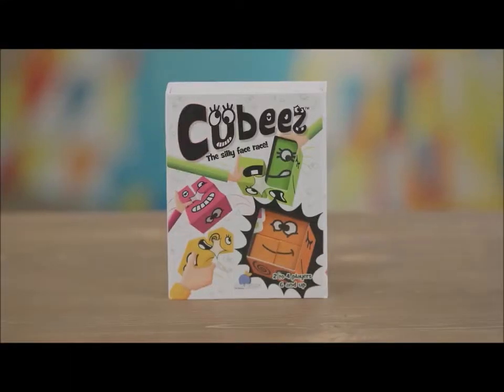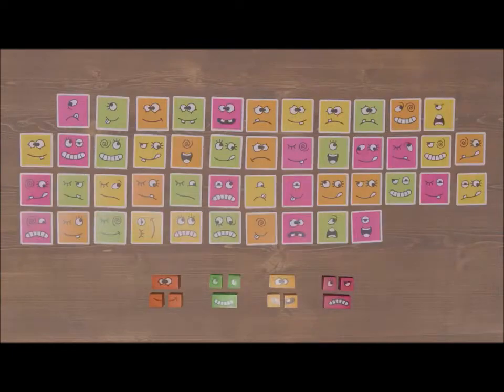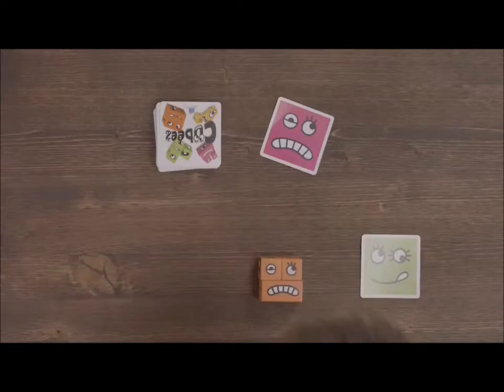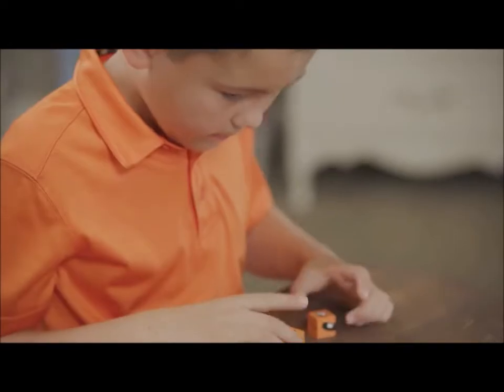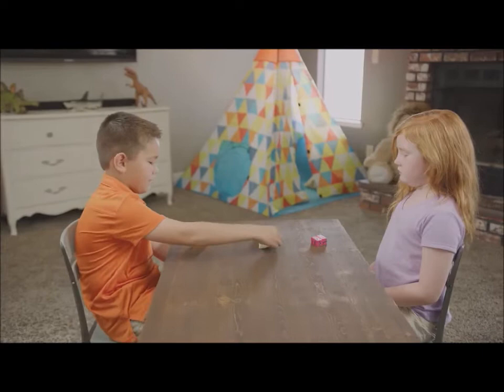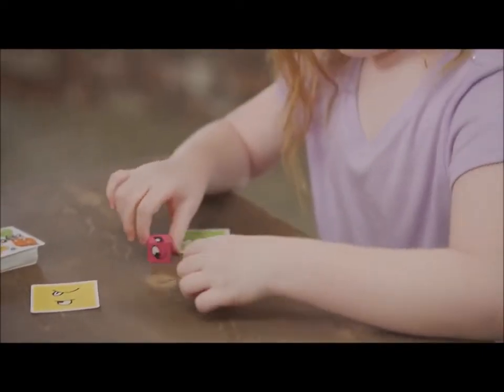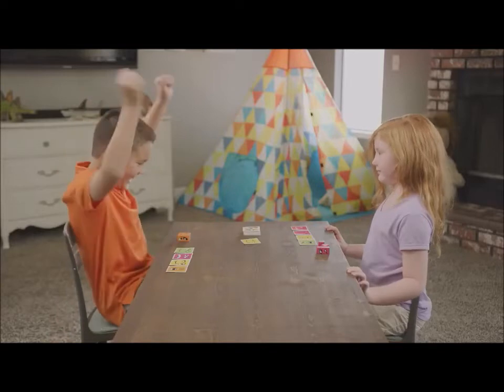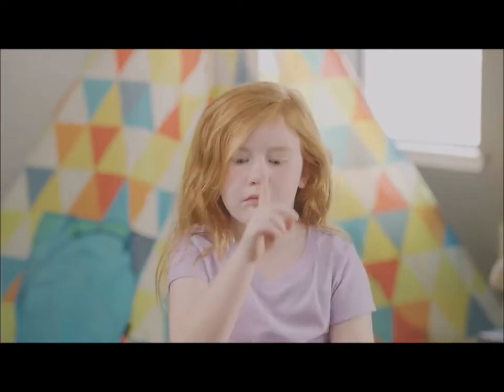Discovery Toys -- Cubeez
Cubeez - Item# 3988

Put your game face on! It’s a race to see who can make a silly face first. Will your Cubeez be surprised, sad, happy, angry, or a little bit of everything? Quickly turn, flip, and position your 3 cubes to match the face on the Challenge Card. Finish first and wear the face of a champion! Colorful wooden cubes and wacky challenges make this speed game the perfect addition to any game collection.  12 colored wooden cubes, 50 challenge cards, instructions, magnetic storage box.

from 6 years – teen